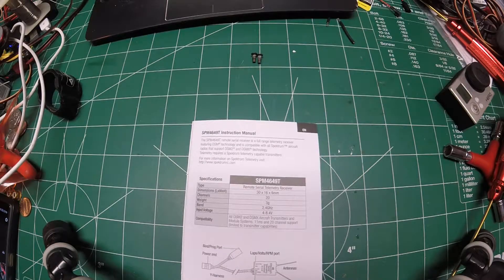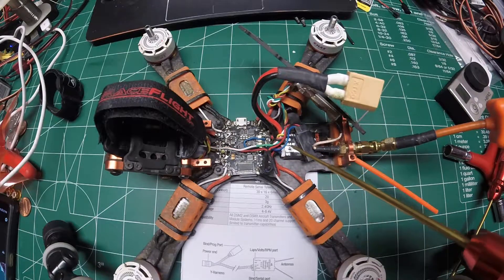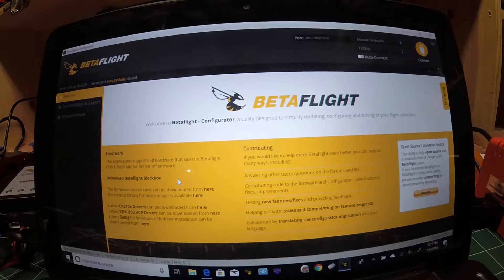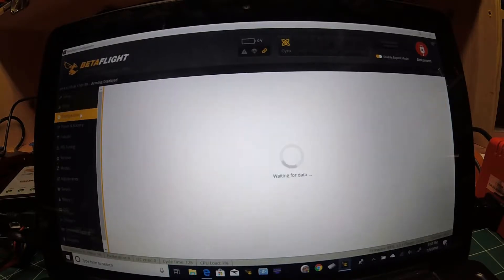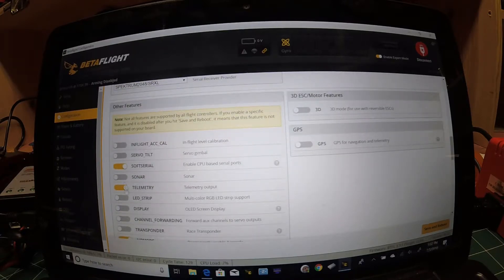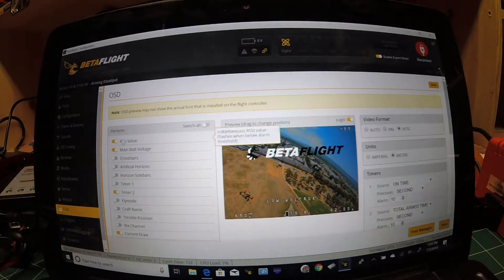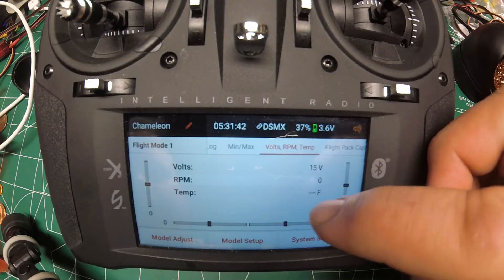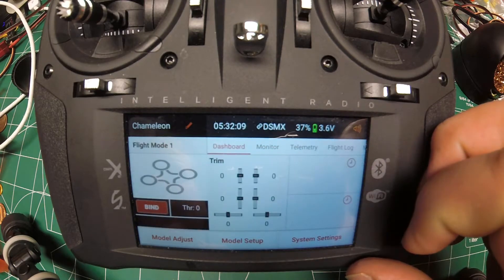Spektrum Telemetry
Process to set up Telemetry and RSSI, for OSD and Transmitter.

SPM4649T Receiver - Telemetry

Solder signal wire to an open Tx not Rx.

Betaflight - Ports Tab

Turn on the UART where signal wire is soldered to.

Betaflight - Config Tab

Set to Spektrum serial receiver.

BF 10.2 and older - Set to Spektrum BIDIR

BF 10.3.1 (Current) - Set to Spektrum2048/SRXL

RSSI ADC - Off

Telemetry - On

Save and reboot.

Receiver Tab:

Set to Spektrum/Graupner/JR.

RSSI Channel - Set to unused available AUX channel.

Save.

OSD:

Turn on RSSI Value.

Place in desired location.

Save.

Transmitter:

Telemetry - Auto Config if available.

Empty slot - Set to Text Gen turn on display and  save.

Verify AUX channel used for RSSI channel is open.

I hope this helps for those like me that are trying to use telemetry and have RSSI warnings when flying.